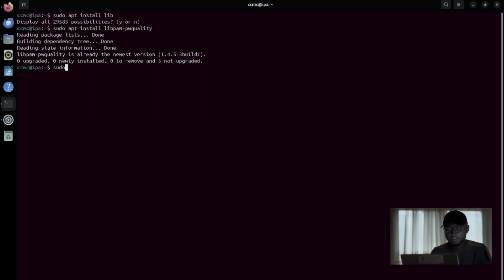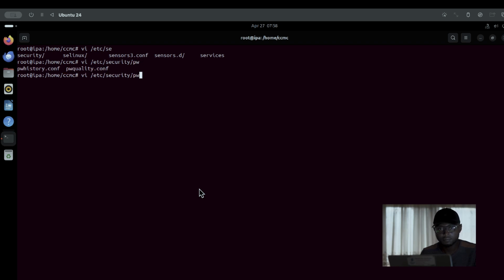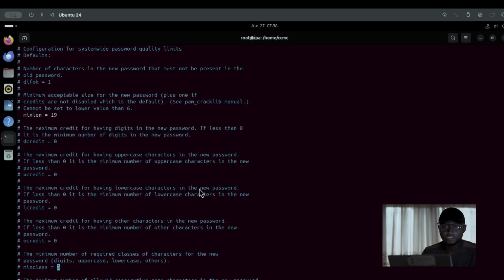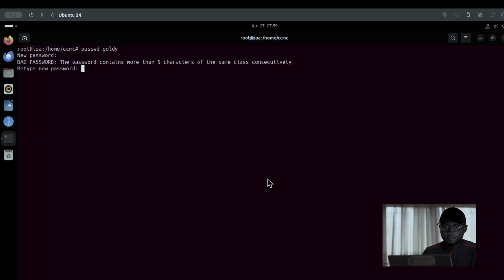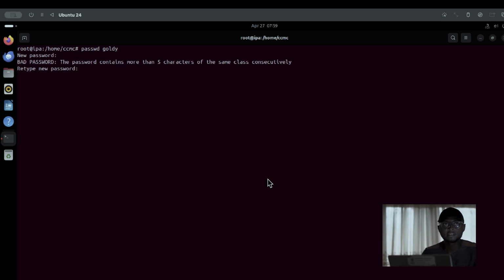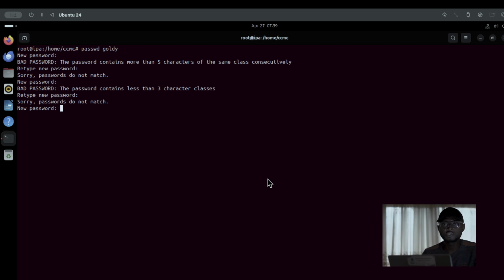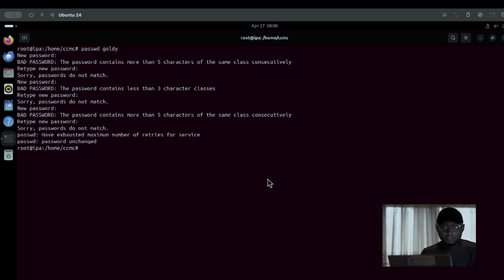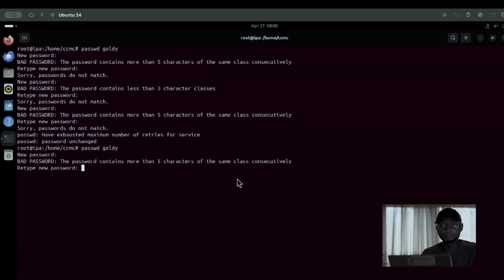Lab 4: Cybersecurity 101: Enforcing Password Complexity for Better Protection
Weak passwords make systems vulnerable! In this tutorial, learn how to set password complexity criteria to enforce stronger, more secure passwords for users. Discover the best practices to prevent brute-force attacks, boost security, and comply with industry standards. Protect your system like a cybersecurity expert! 🔐💻